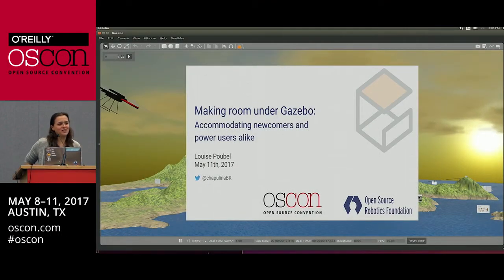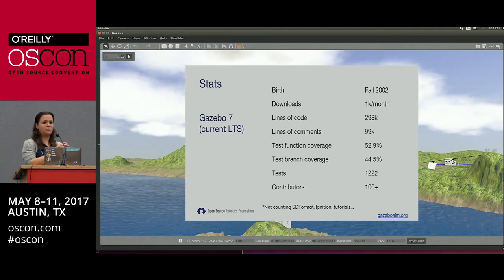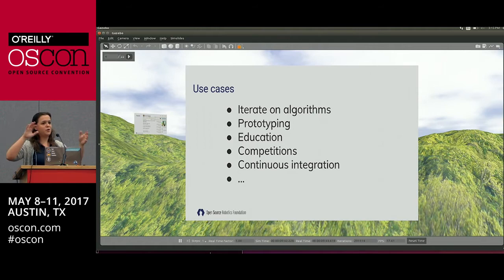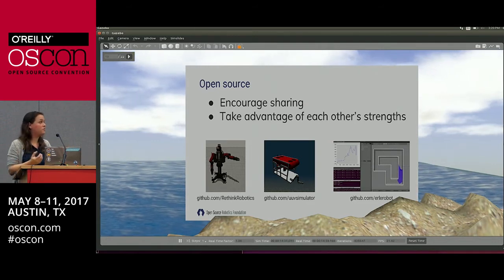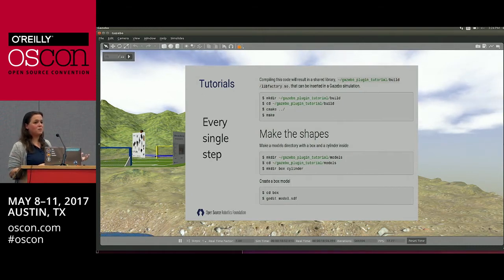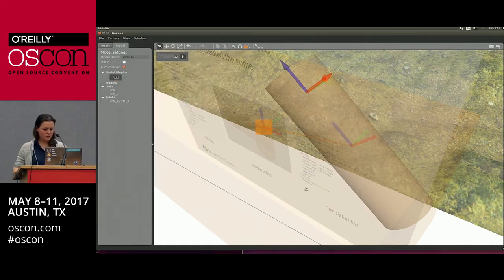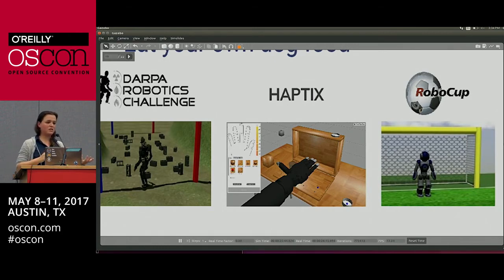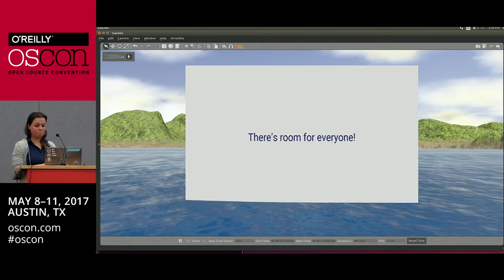[OSCON 2017] Making room under Gazebo: accommodating newcomers and power users alike-Louise Poubel